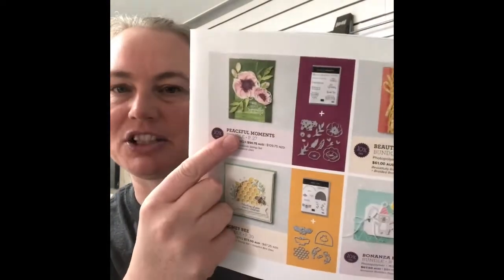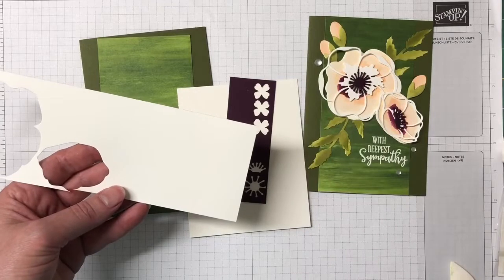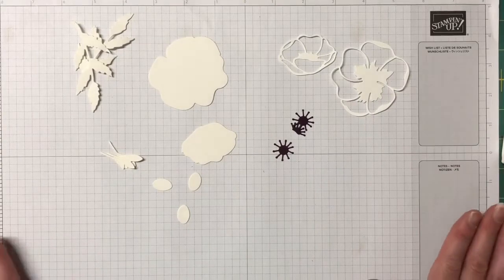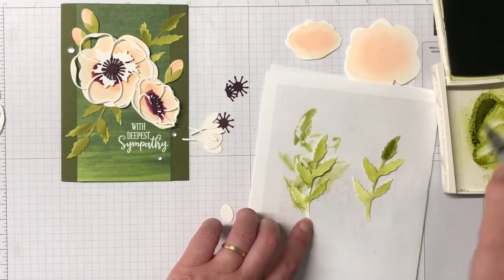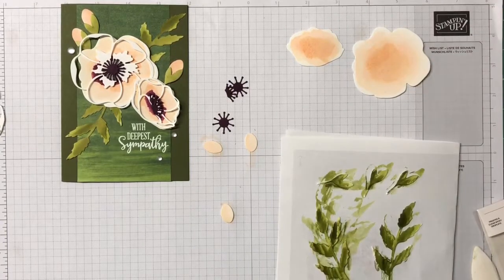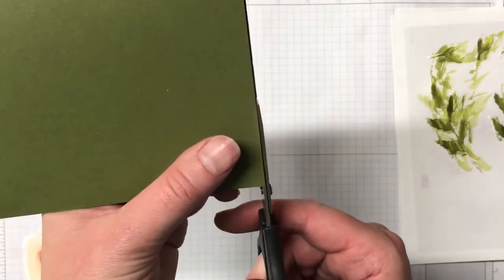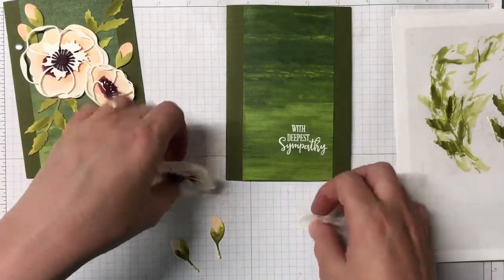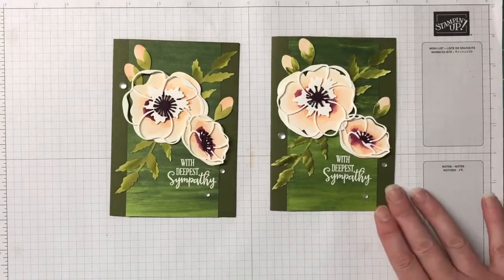CASEing the Catalogue - "Peaceful Moments" Sympathy Card!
Hello and Welcome to CASEing the Catalogue, where every Wednesday I will bring a card or project straight from the pages of one of the current Stampin Up Catalogues.

Today's project is from the  MINI  Catalogue  page 5,  using the " Peaceful Moments " Bundle.

If you are in need of any Stampin Up supplies, and live in Australia, I would love to be your demonstrator, I have an Online Shop, link below, that you can purchase your supplies, and don't forget to pop in the Host Code I can send out a gift.

Host Code:  APRIL  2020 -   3ZHK3GTY

Order this Month using the Host Code, and I will email you a Tutorial Bundle  for FREE.